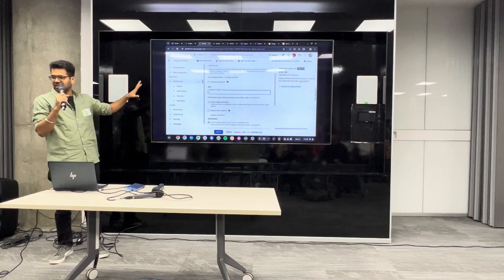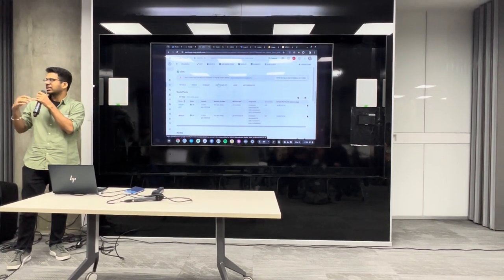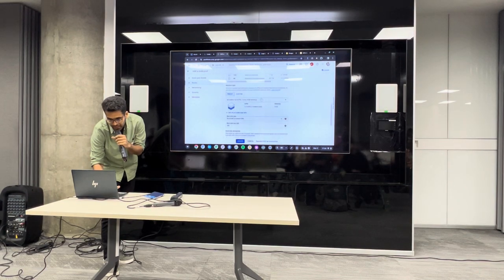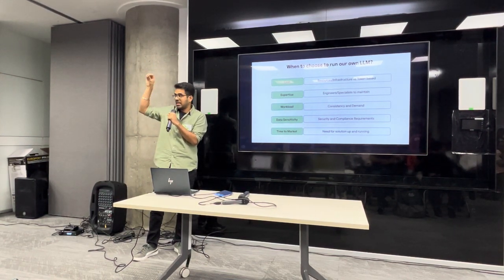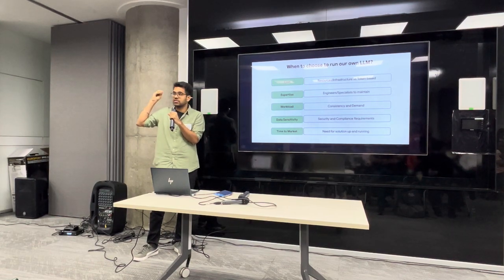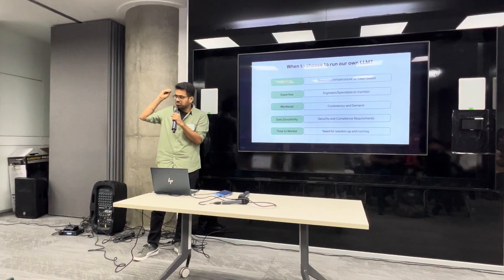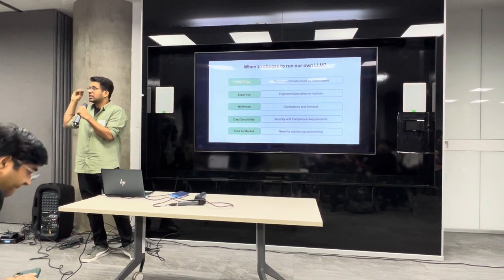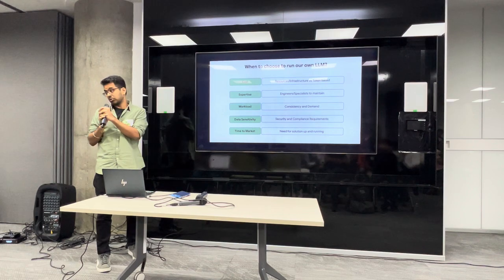Explore LLM Deployment on Google Cloud Platform | Moksh Atukuri, at Pune GPU Community Meetup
Discover How to Deploy LLMs on Google Cloud Platform | Moksh Atukuri at Pune GPU Community Meetup

Catch up on an insightful session from our recent Pune GPU Community Meetup, featuring Moksh Atukuri, a Gen AI Specialist at Google, discussing how to deploy llm on Google Cloud Platform.